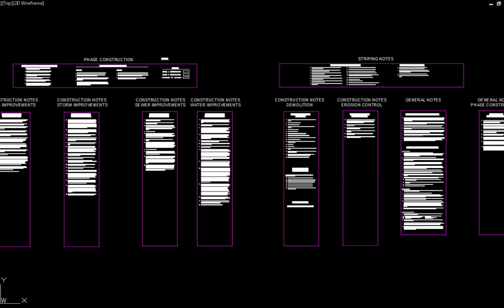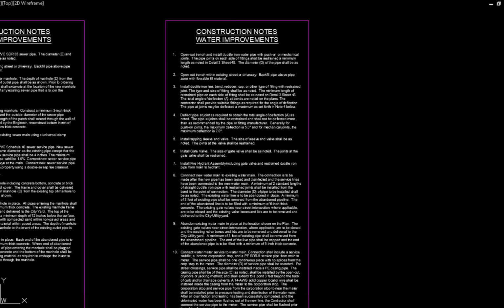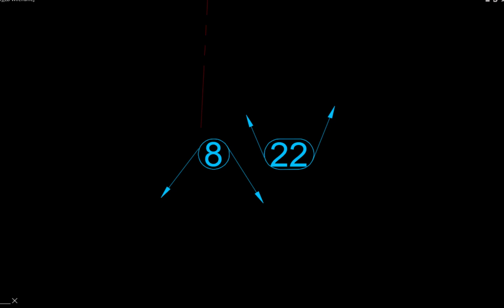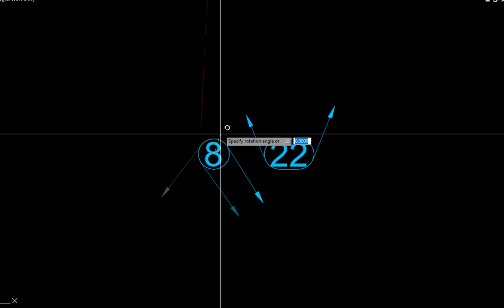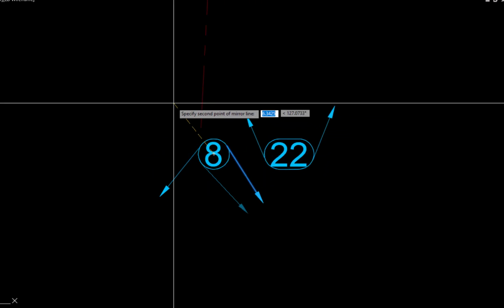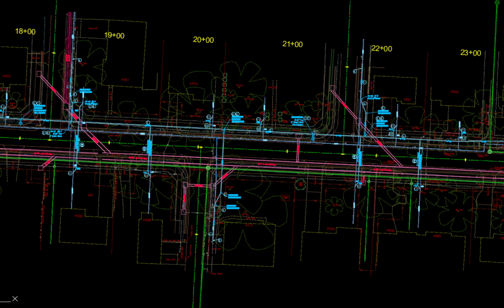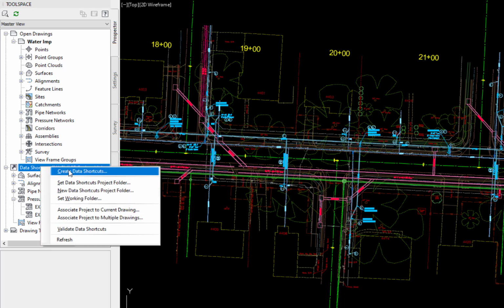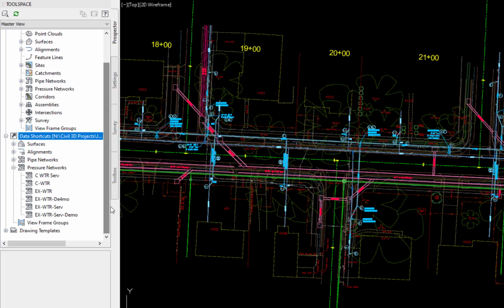85 WTR 4B Finished Water Imp Drawing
A. Create Water Construction Notes
B. Create Construction Reference Labels
C. Create Data Shortcuts of Water Objects